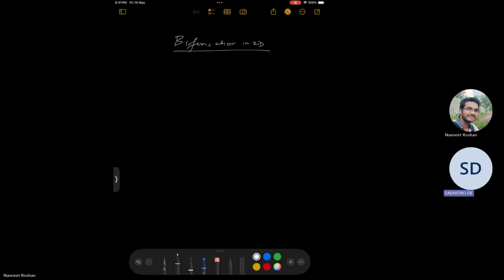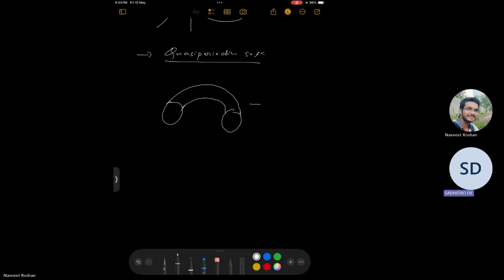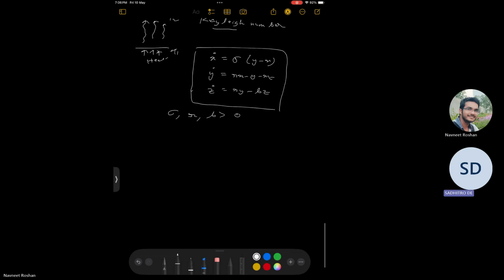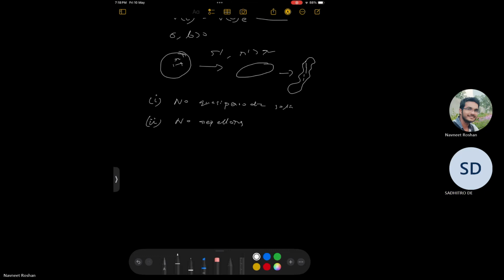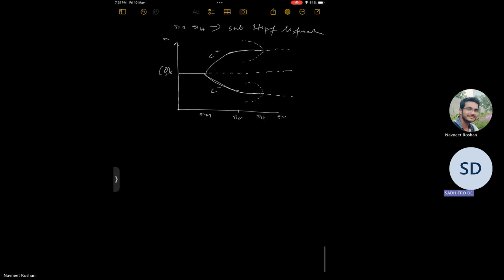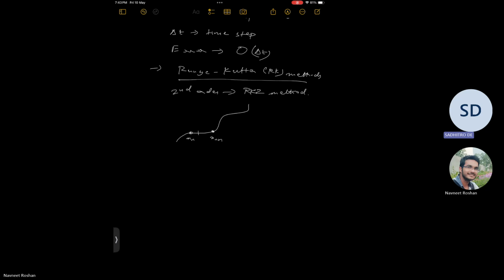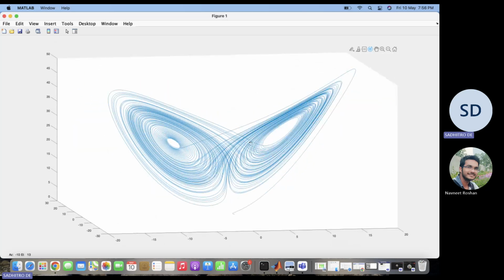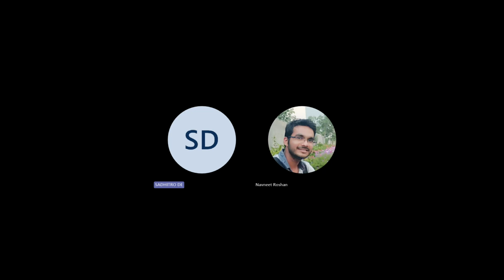ISSS Course -- Nonlinear Dynamics and Chaos. Lecture 10